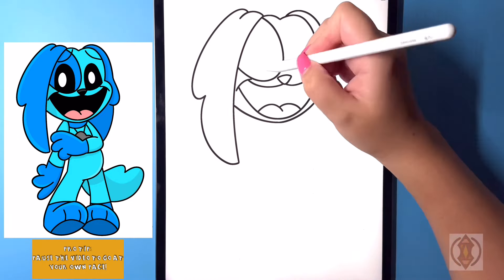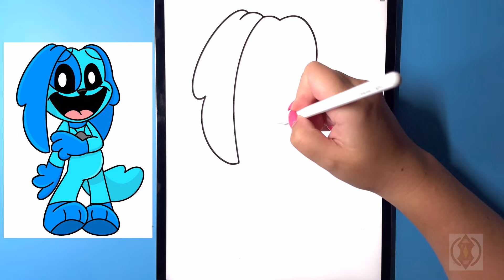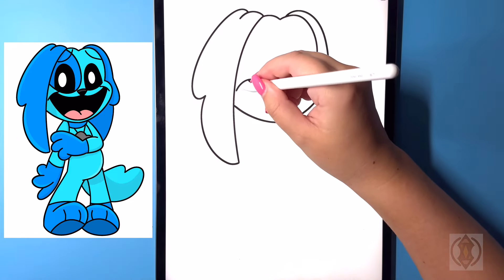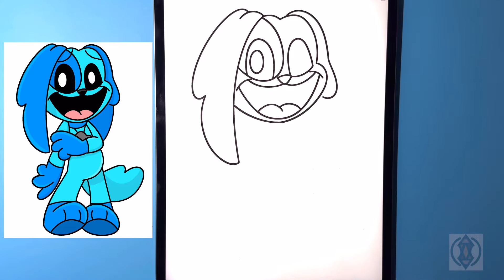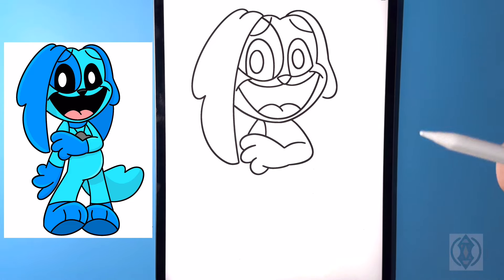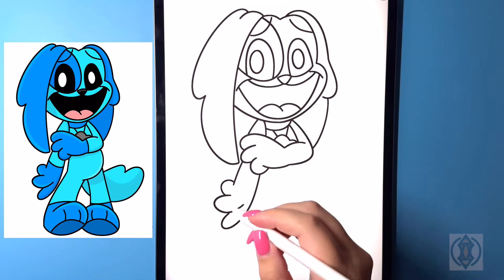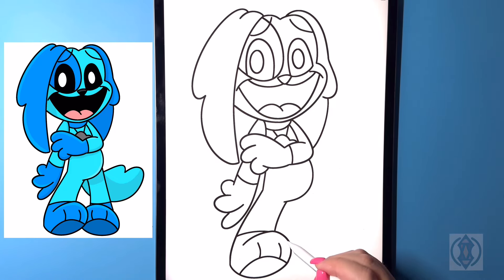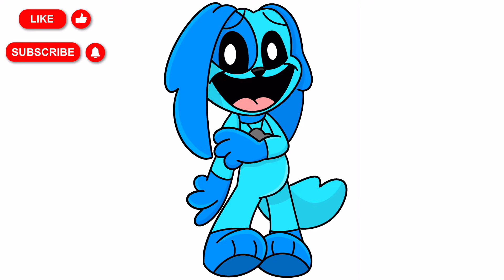How To Draw Dogpressed | Frowning Critter | Poppy Playtime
How to draw dogpressed a fanmade smiling critter from poppy playtime

-   2020 iPad Pro 12.9"
-   Apple Pencil 2
-   Procreate App